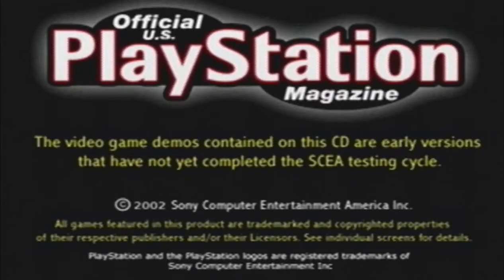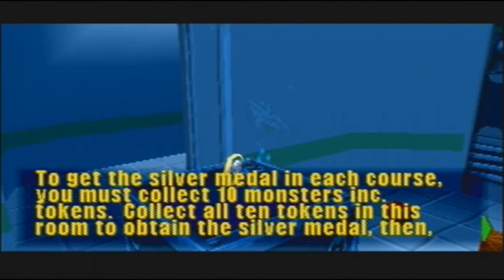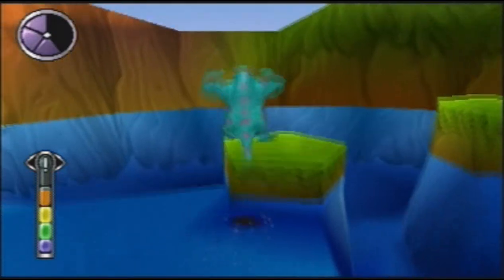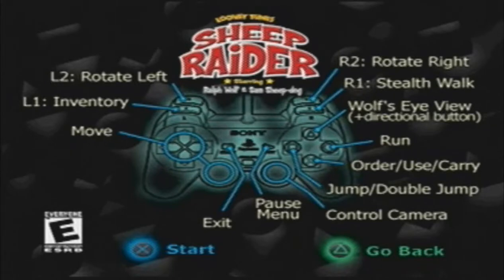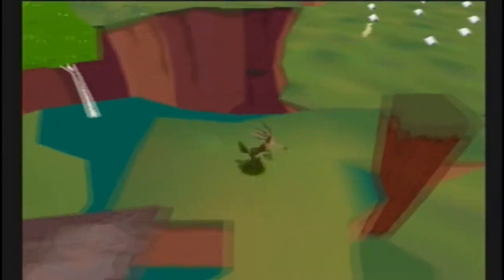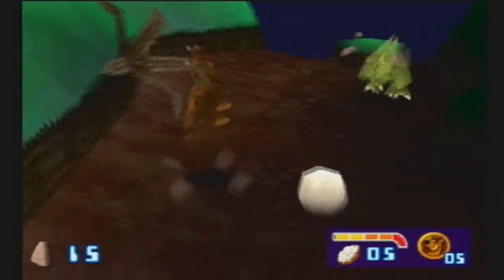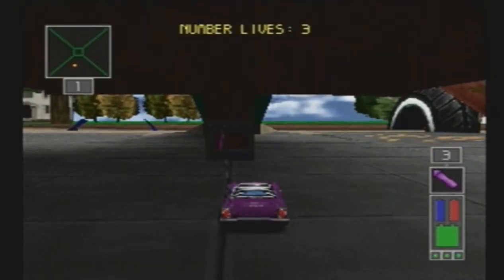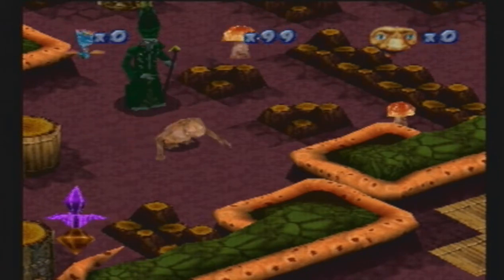Demo Reel 24 [Near Plays] - Official U.S. PlayStation Magazine Vol. 54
The twenty-fourth episode of Demo Reel, where I play an old PlayStation demo disk. In this episode I play demos of Disney-Pixar's Monster's Inc., Sheep Raider, Scooby-Doo and the Cyber Chase, Twisted Metal: Small Brawl, and E.T. Interplanetary Mission.

Disney-Pixar's Monster's Inc. starts at 02:17
Sheep Raider starts at 33:20
Scooby-Doo and the Cyber Chase starts at starts at 56:11
Twisted Metal: Small Brawl starts at 1:03:35
E.T. Interplanetary Mission starts at 1:08:32